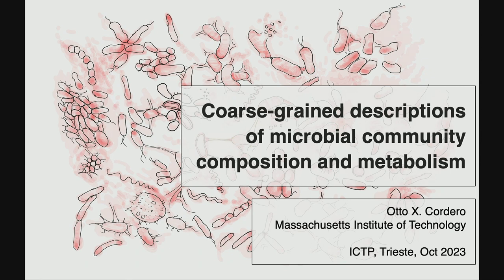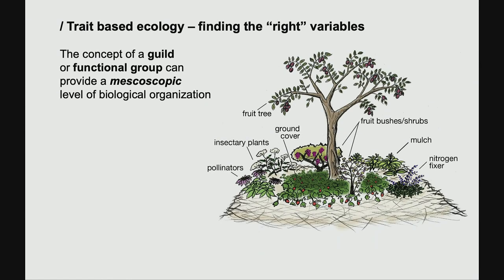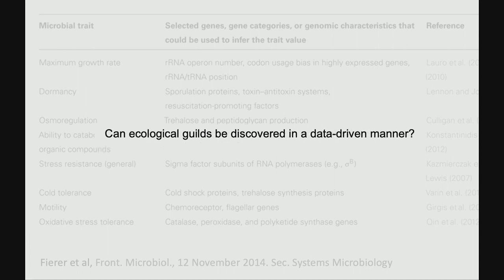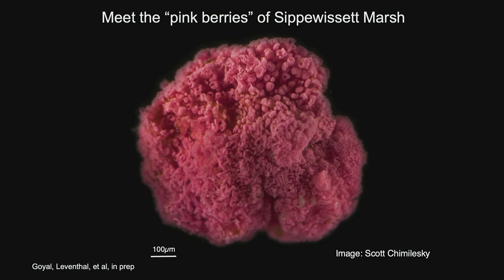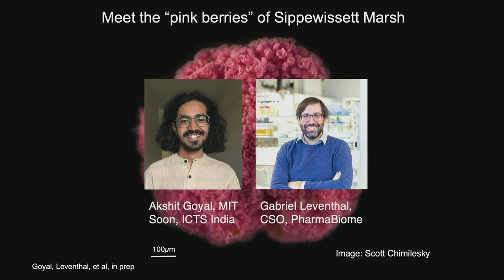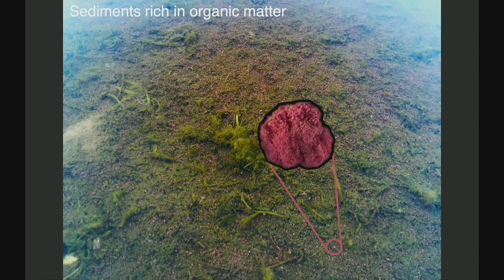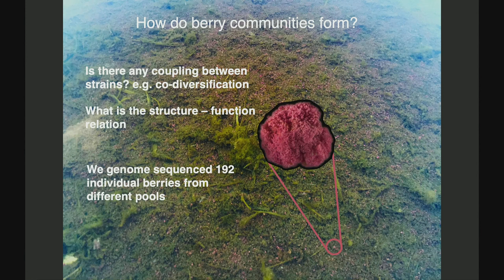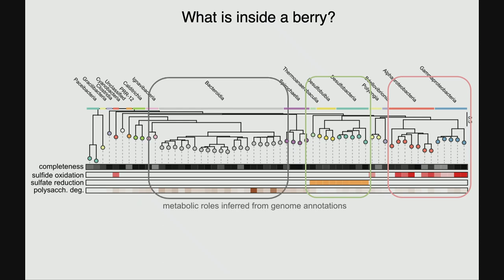Coarse-grained descriptions of microbial community composition and metabolism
Speaker: Otto CORDERO (MIT, USA)